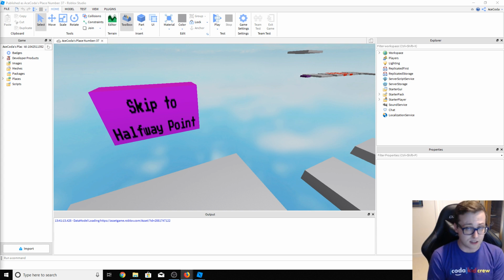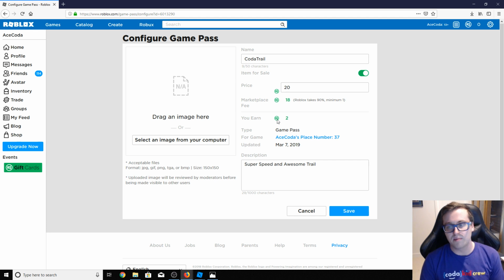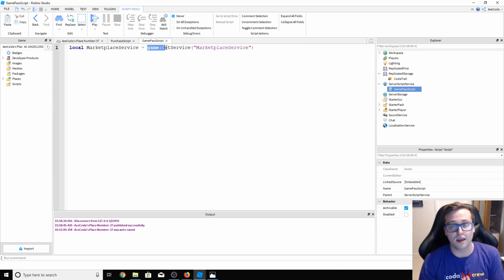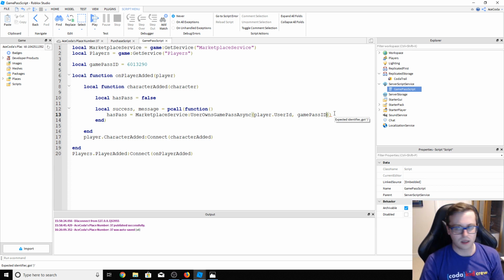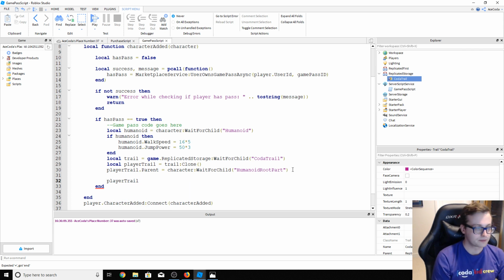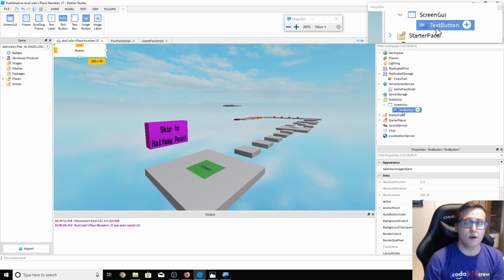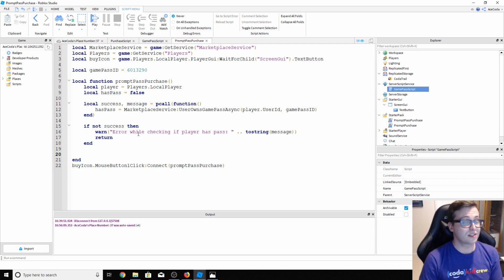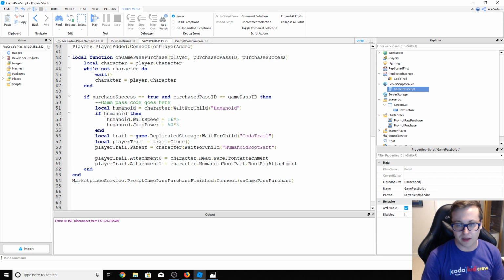FREE Live Workshop: How to Make Robux on Roblox Part 2 - Game Passes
For the Roblox page on Game Pass Image creation and general game pass code go here: